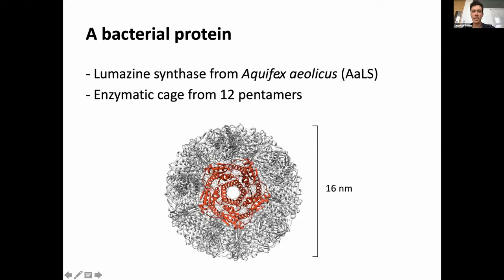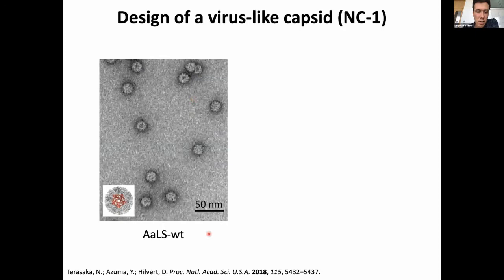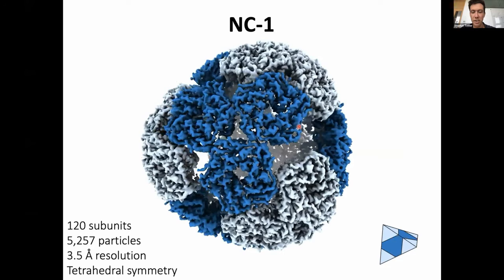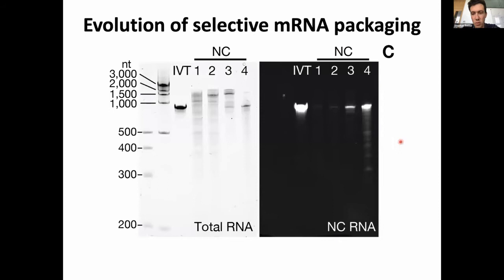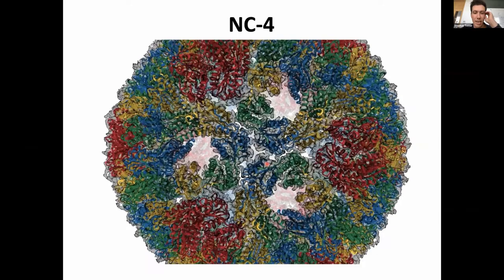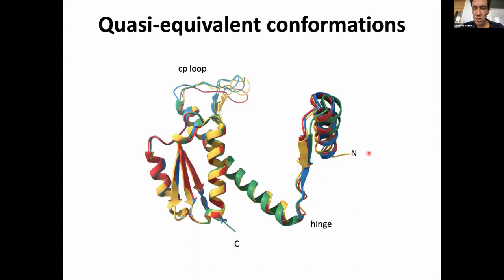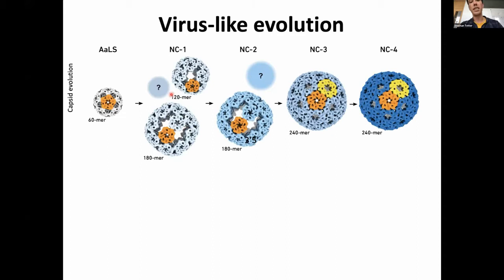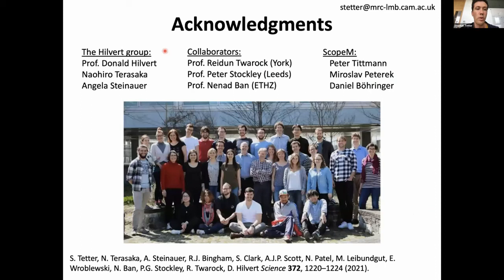Evolution of a virus-like architecture and packaging mechanism in a repurposed bacterial protein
XXVII PVA 2021, Virus-like particles block, talk by Stephan Tetter, MRC Laboratory of Molecular Biology, UK